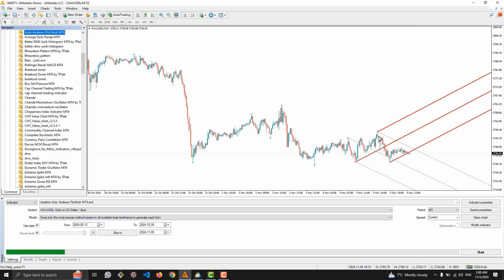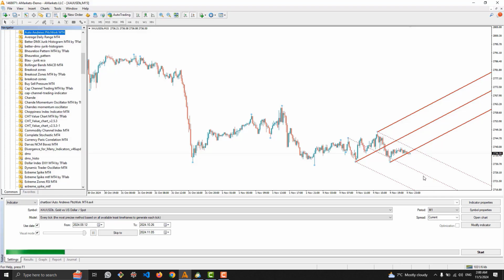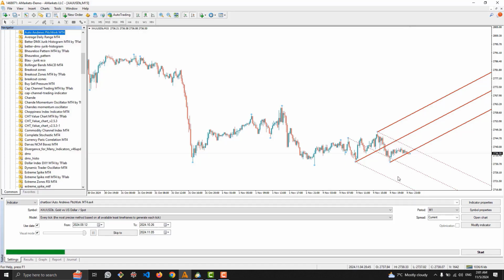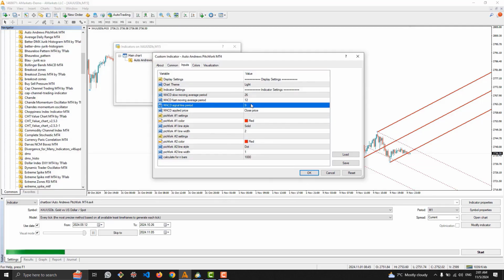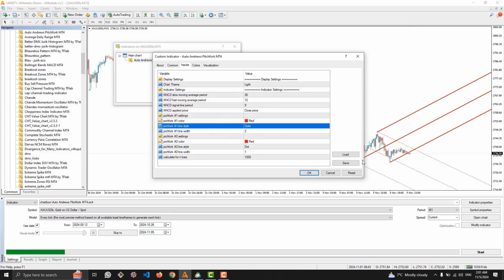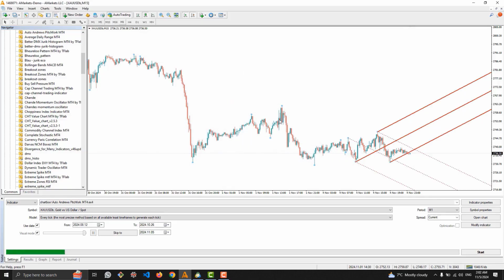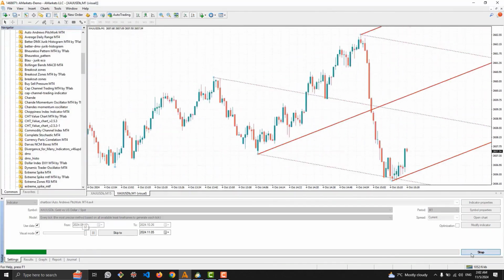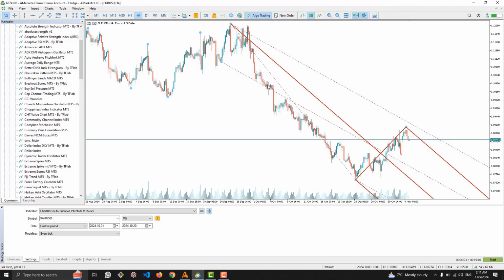🚀Auto Andrews Pitchfork Indicator for MT4/5 _ 2026 [Developer Update]-[TradingFinder]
📌Free Andrews Pitchfork Auto Indicator for MetaTrader 4 and 5

📊The Auto Andrews Pitchfork indicator is one of the MT4 Bands and Channels indicators, designed to identify the market's dynamic support and resistance points.

📈The (AAP) indicator works alongside the MACD indicator by identifying the chart's three most recent pivot points, drawing three parallel lines in red resembling a pitchfork.

7 volume trading indicators for Forex, indices, gold (XAU), futures, and crypto trading, including a proprietary Volume Profile, Fast Scalp, and Advanced Footprint, along with Support Sweep, Iceberg detection, and Stop display (Level 3):

00:04 Pitchfork Indicator Overview
00:30 MACD Detection Mechanism
00:48 Automatic Pitchfork Drawing
01:13 Pitchfork Trading Strategy
01:35 Take Profit Setup
02:19 MACD Parameter Settings
02:43 Visual Style Customization
03:04 Candle Range Settings
03:12 Live Indicator Demo